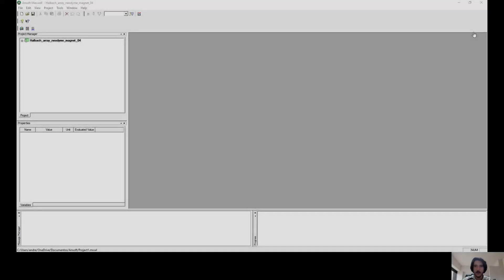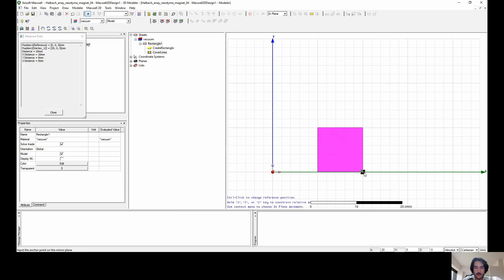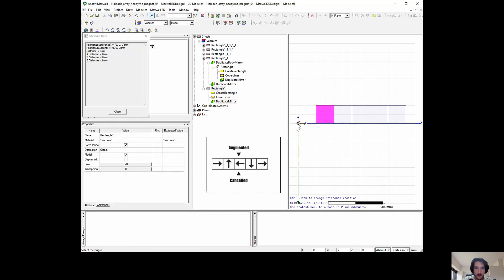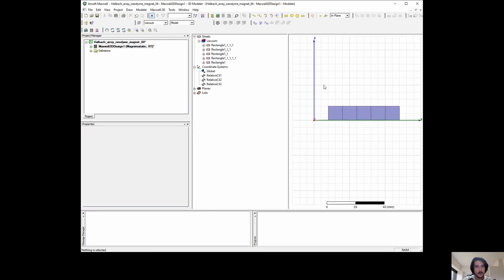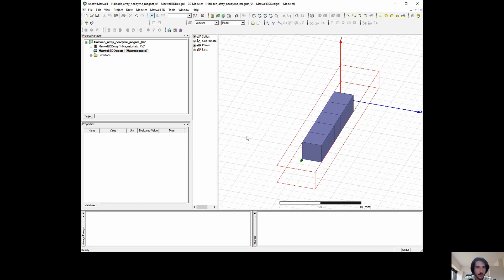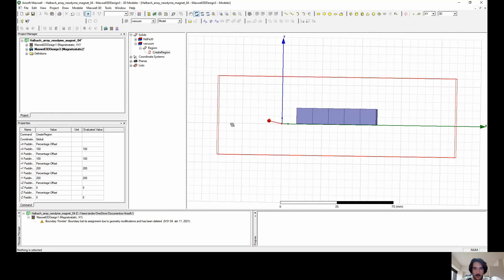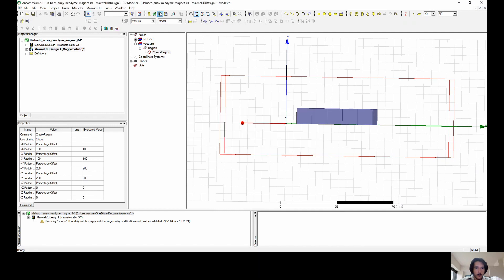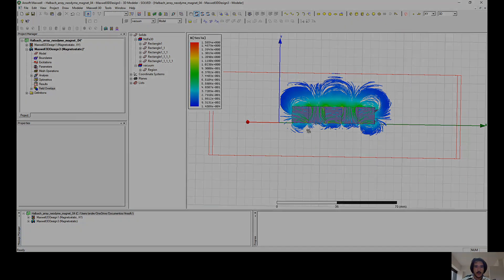Linear Halbach array - How to simulate it on Ansys Maxwell Software - Part 04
Hello everyone, I am an undergraduate student at University of Brasília, Brazil, and today I will try to introduce a little of my leanings about how to simulate a linear halbach array using the ansoft maxwell software.